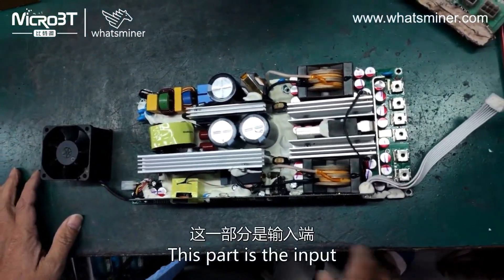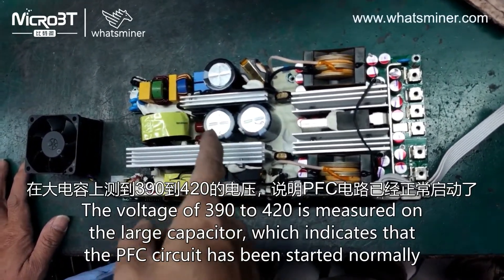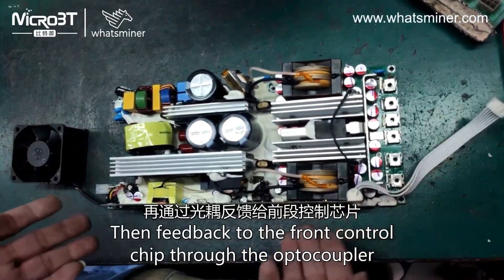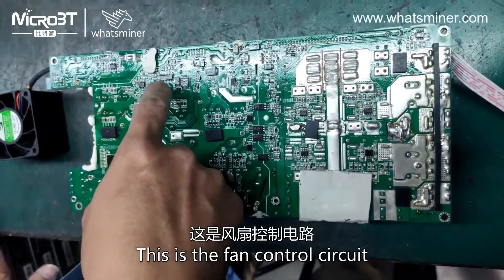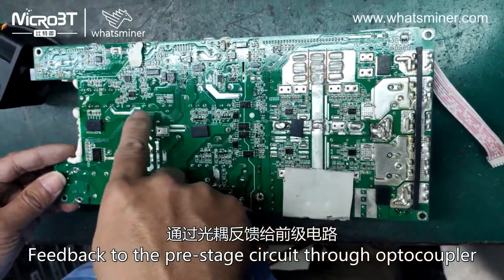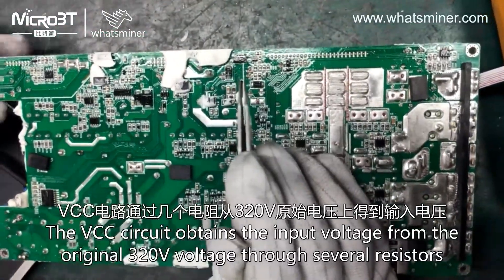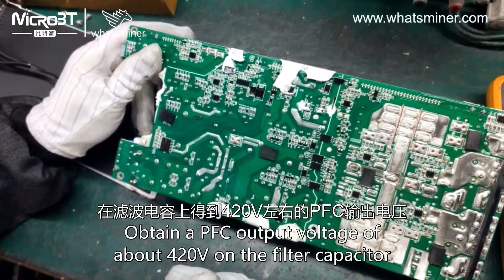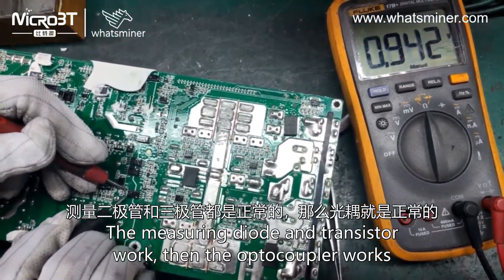WhatsMiner Power circuit principle(P21D/P21E)